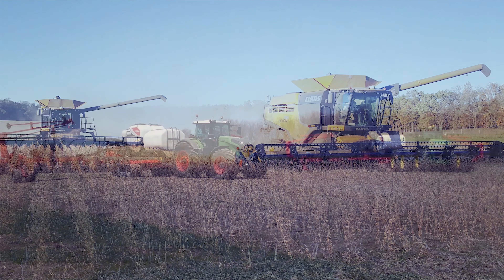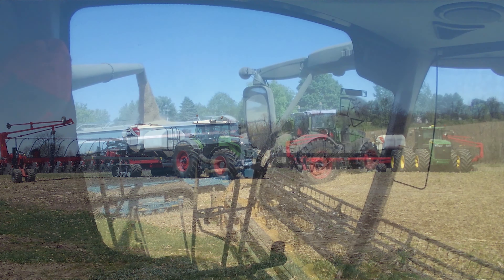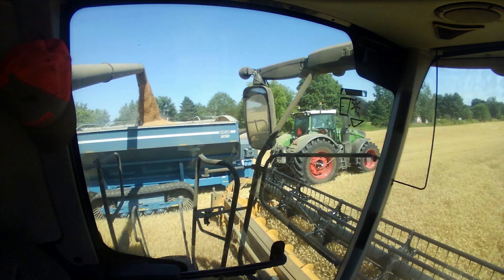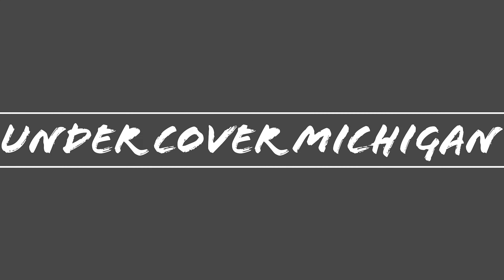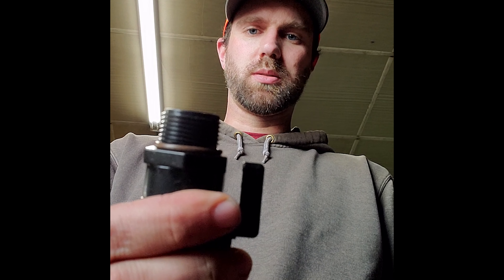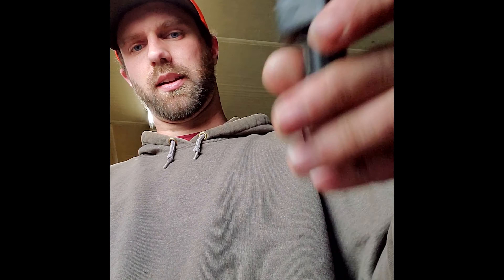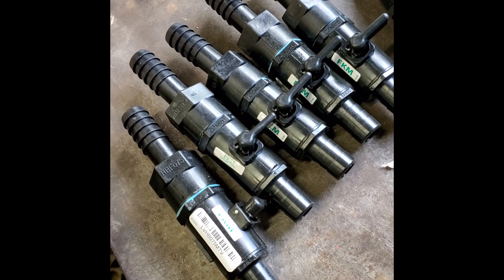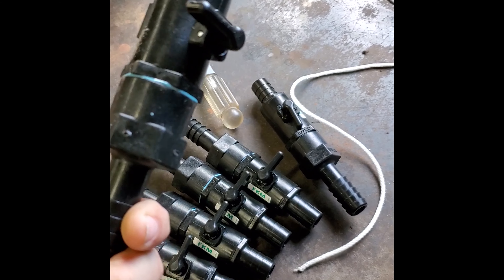Grain bin work and planter valve addition.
There is always something to do or fix around the farm.